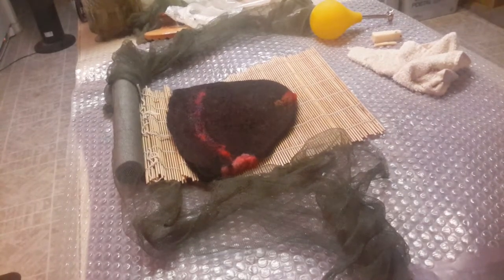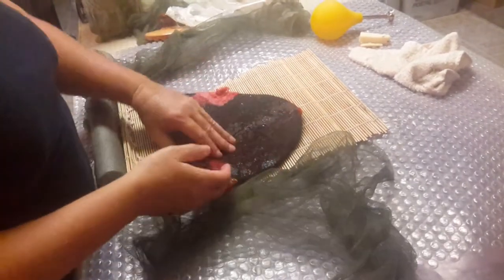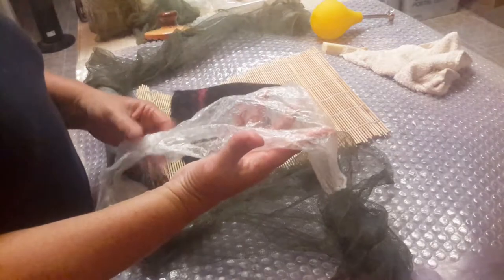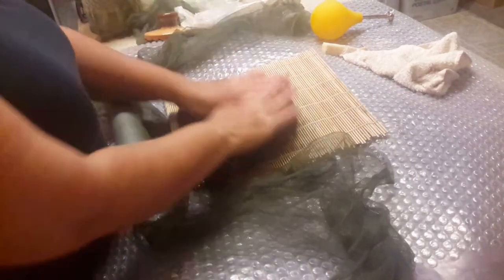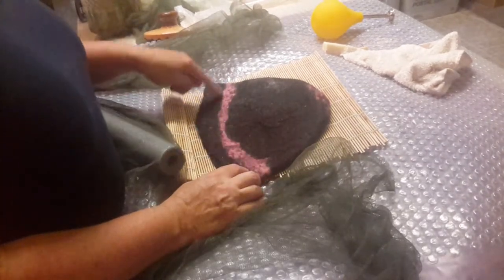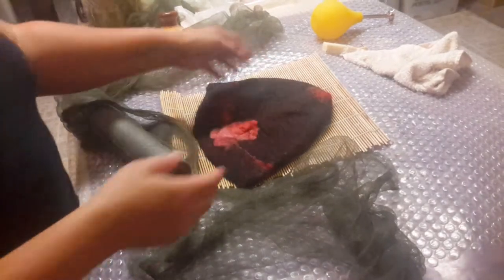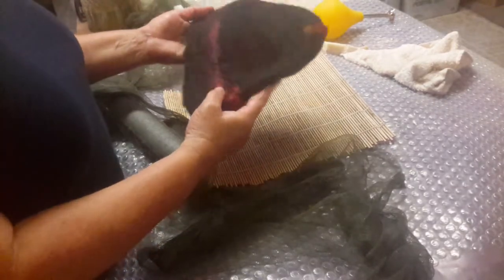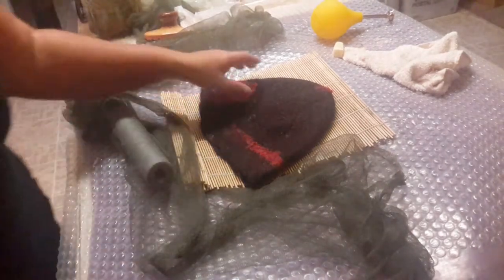Wet felting a hat after needle felting #3